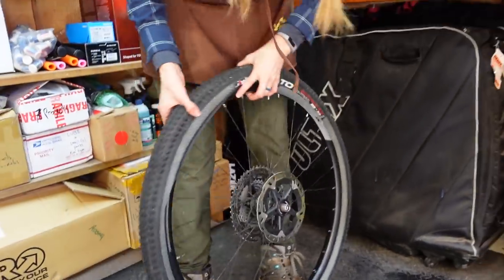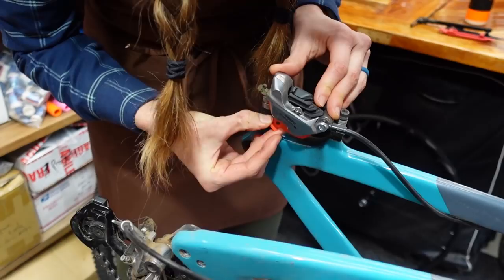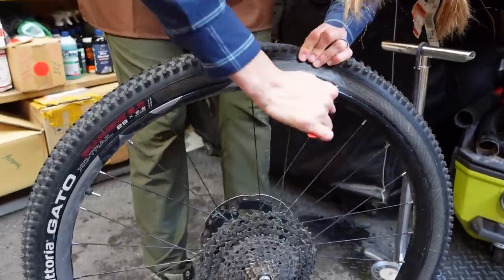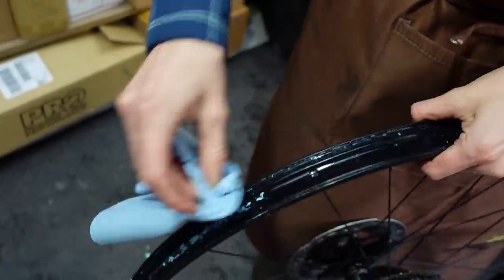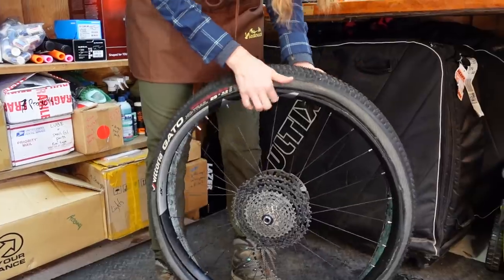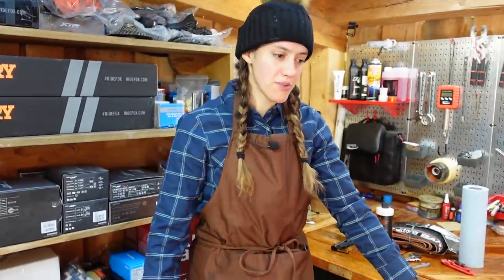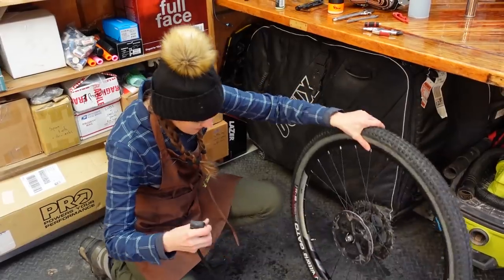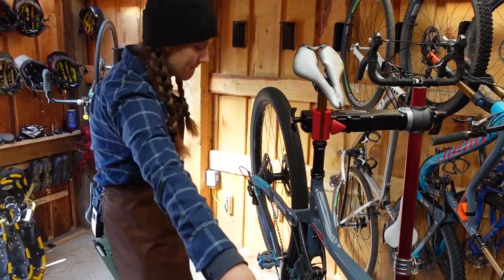How to change a tubeless mountain bike tire | Syd Fixes Bikes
Everything you need to know to remove and reinstall a tubeless tire on your mountain bike. The same basic steps apply to any type of tubeless tire (road, gravel, cruiser, commuter, etc).

Our air compressor setup:
Air compressor
5 gallon tank
Air accessory kit
Air nozzle with gauge

00:00 Intro
00:19 What you'll need
00:30 Why should you do this?
00:47 Remove wheel and tire
04:45 Clean wheel
05:31 Install new tire
08:28 Inflate new tire
09:50 Inject tire sealant
10:50 Reinstall wheel
11:49 How to change a tire in one minute